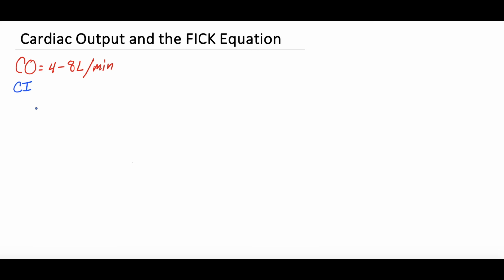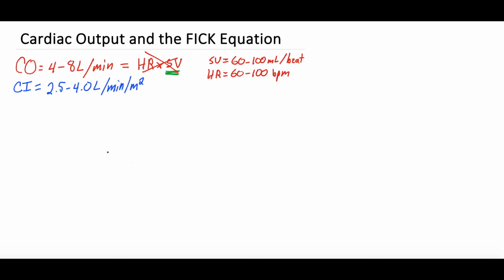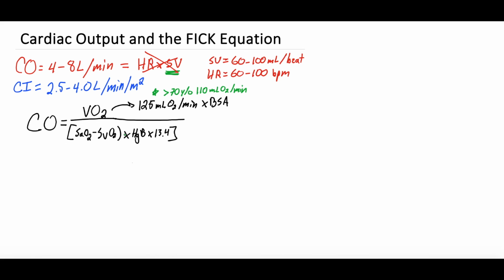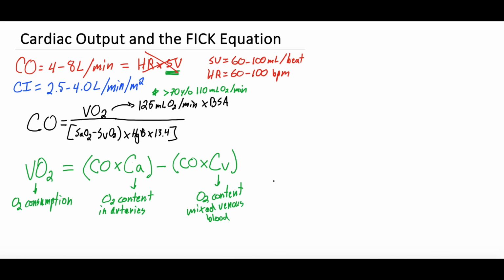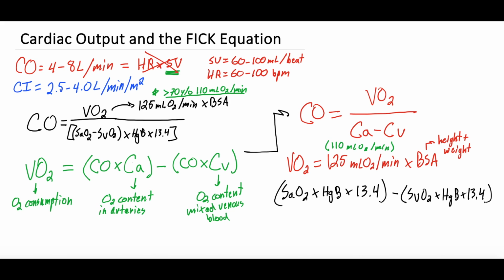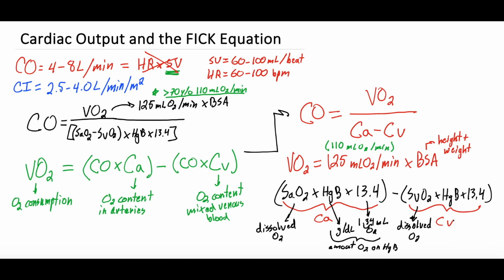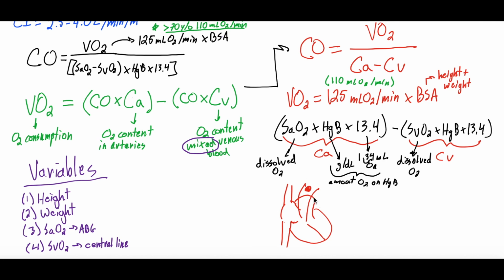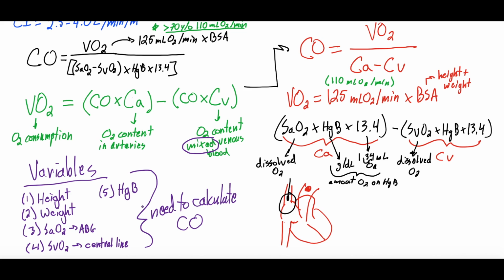Fick Equation Explained: Cardiac Output, Oxygen Consumption, and Clinical Application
The Fick equation is a foundational concept for understanding cardiac output, oxygen delivery, oxygen consumption, and hemodynamic assessment. In this video, we review how the Fick equation is derived, how it is applied clinically, and how it helps connect cardiac output physiology with oxygen extraction and circulatory function.

Topics covered include:
• What the Fick equation is
• Why the Fick principle matters
• Cardiac output physiology
• Oxygen consumption
• Arterial oxygen content
• Venous oxygen content
• Arteriovenous oxygen difference
• Deriving the Fick equation
• Applying the Fick equation clinically
• Fick cardiac output calculation
• Direct versus indirect Fick method
• Hemodynamic interpretation
• Oxygen delivery and oxygen extraction
• Common pitfalls when using the Fick equation
• Practical bedside applications

• Clinical One-Pagers
• Practice Questions
• Mini-Courses
• Comprehensive Clinical Reviews
• Ad-Free Videos